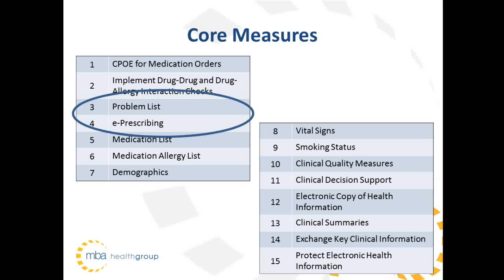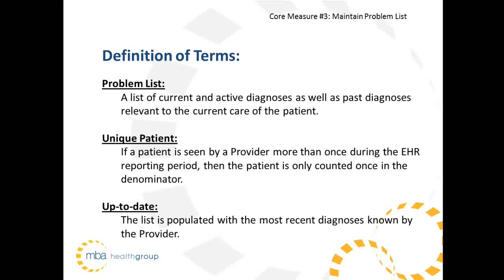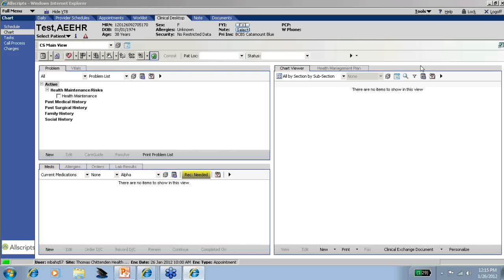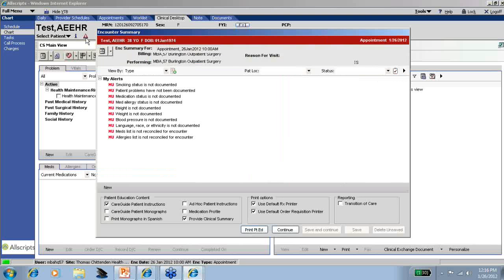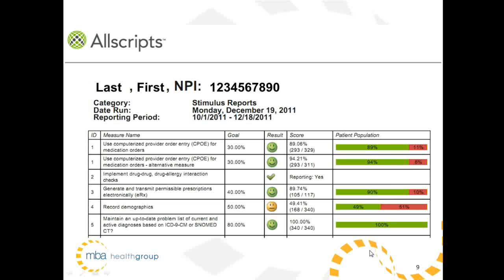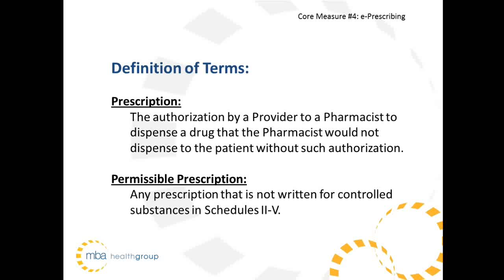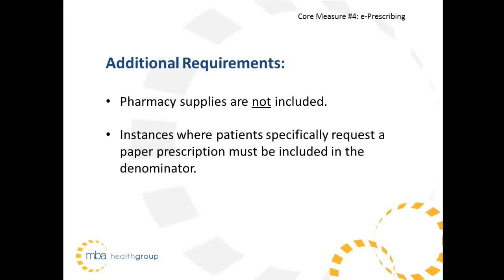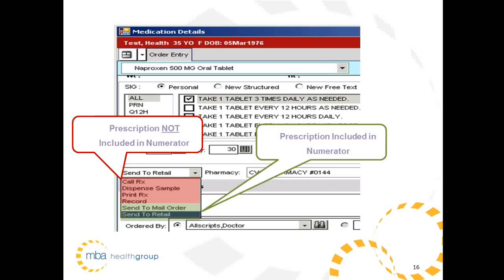Part 2: Meaningful Use Core Measures 3 and 4 - Allscripts Enterprise EHR